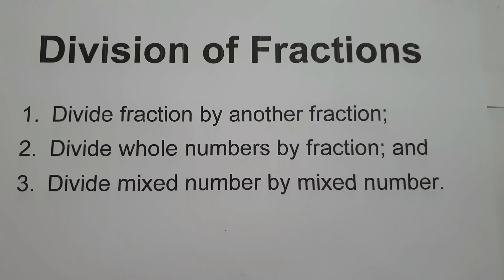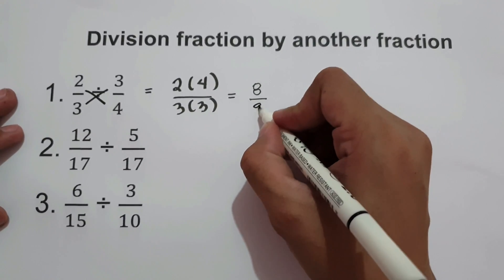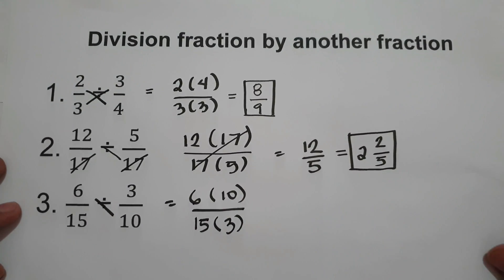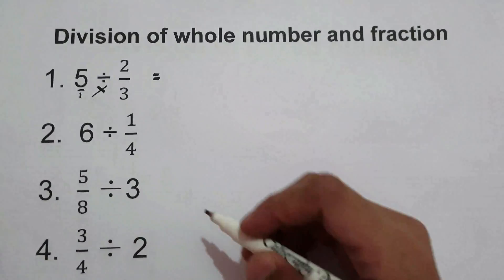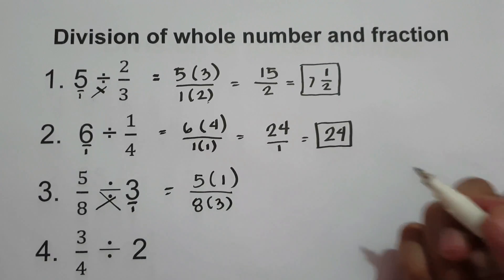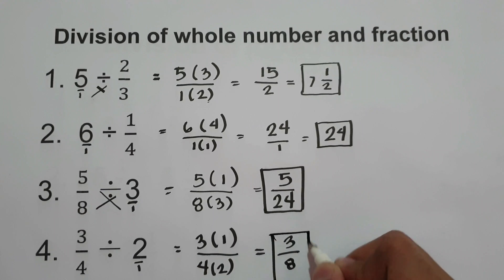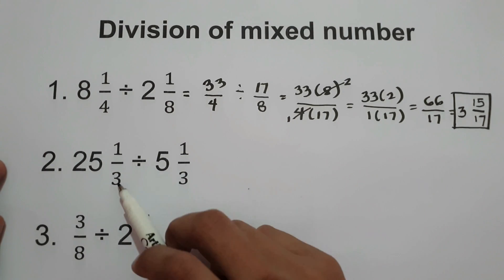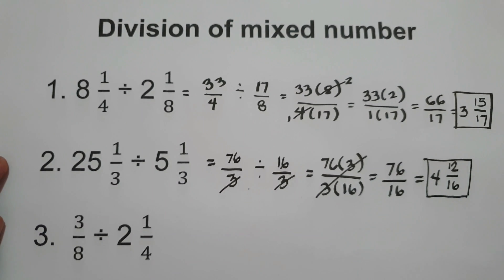Division of Fractions - Number Sense 101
Content
1. Dividing fraction by another fraction;
2. Dividing whole number by a fraction, and
3. Dividing mixed number by a mixed number